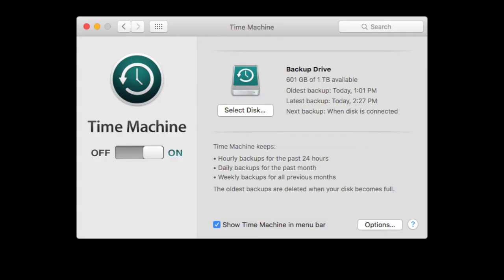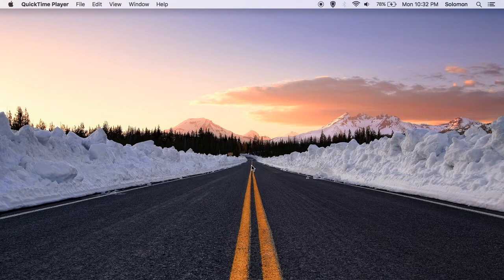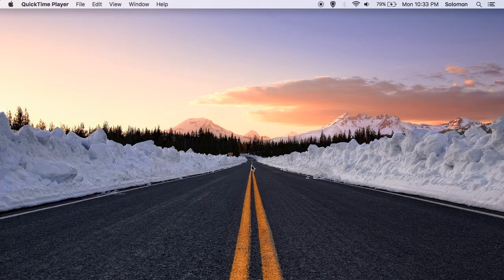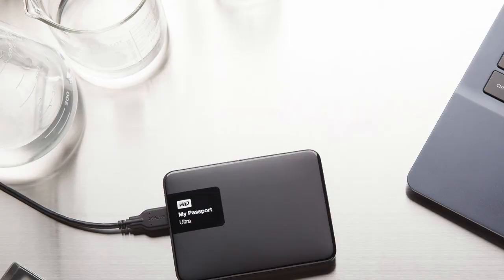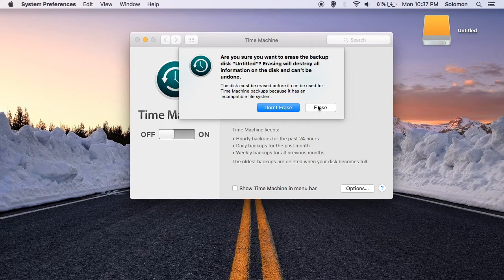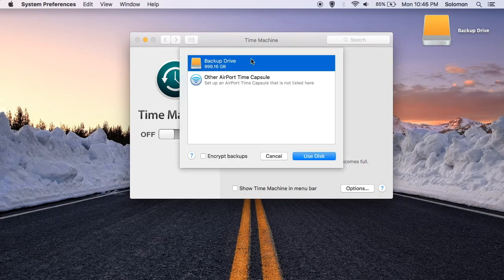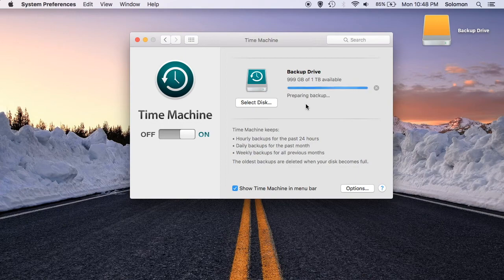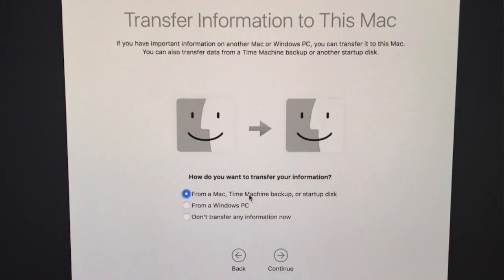How to Backup Your Mac with Apple Time Machine | Apple Time Machine Backups Mac Tutorial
How to Backup Your Mac with Apple Time Machine | Apple Time Machine Backups Mac Tutorial | Using Time Machine to Backup your Mac is crucial. How Often Should You Backup Your Mac? Why Backup Your Computer? Using Time Machine for Mac and following this Time Machine Tutorial can save your important data.

HOW TO BACKUP YOUR MAC WITH TIME MACHINE:
In this video, I show you how to backup your Mac with Time Machine, and application that comes preinstalled on every one of Apple's Macs.

WHY BACKUP YOUR MAC WITH TIME MACHINE?
This step-by-step tutorial can be a preventative measure if in the worst case scenario, your hard drive fails or you accidentally delete a file.

HOW OFTEN SHOULD I BACK UP MY MAC?
You may be asking yourself why should I backup my computer.

Links to Products Mentioned:
Western Digital (WD) My Passport Ultra
Apple Time Capsule 2TB

-TechSolomon